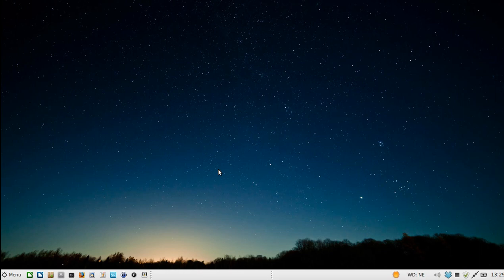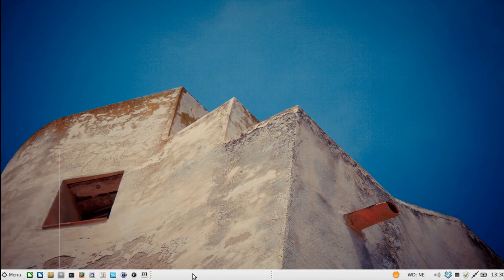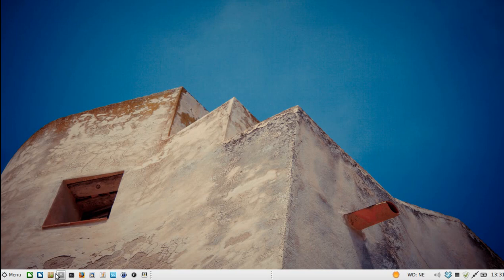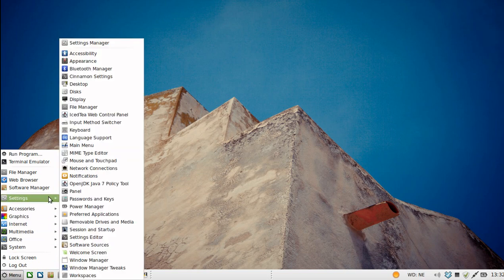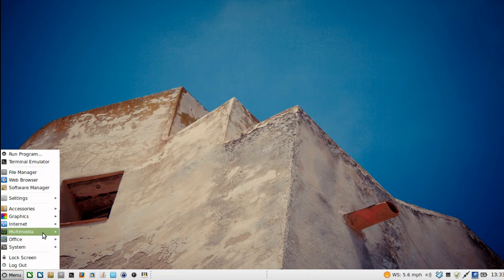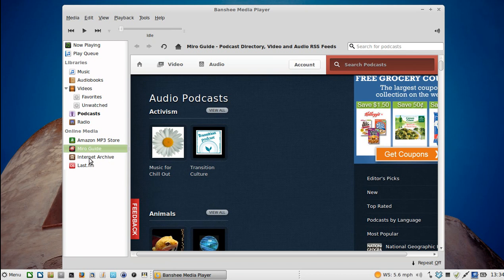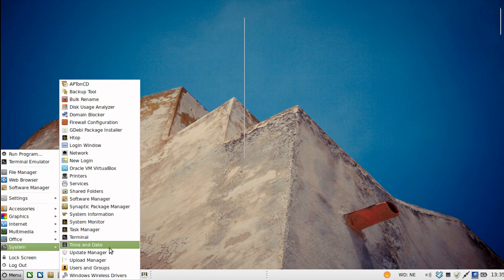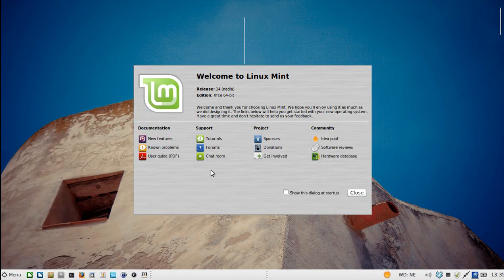xfce video demo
Short video demo of Linux Mint 14 Nadia edition with XFCE. Best viewed at 720p.